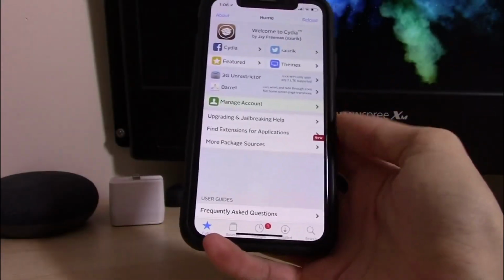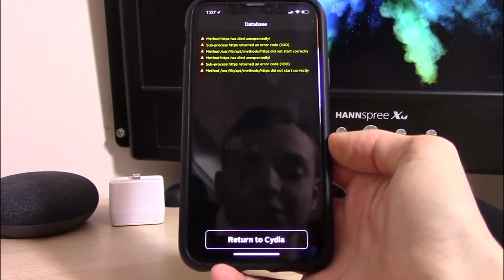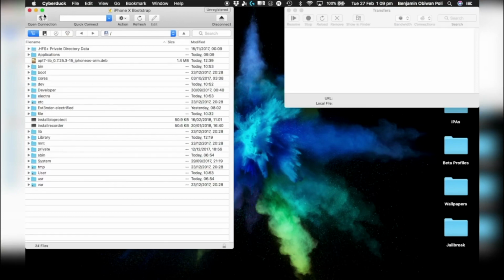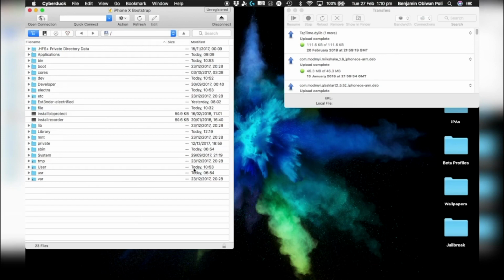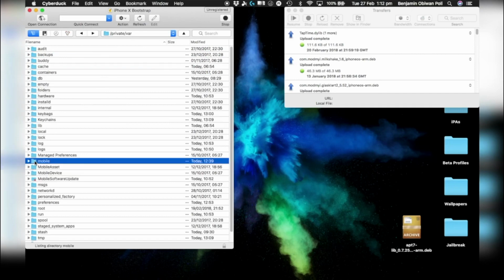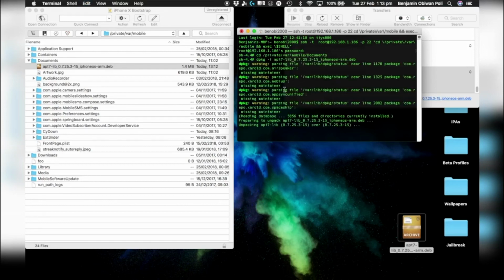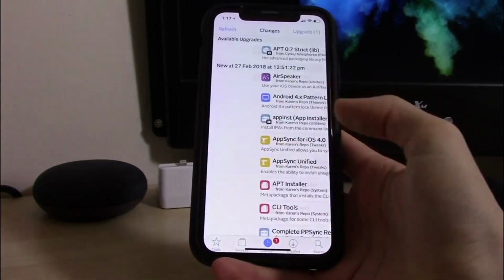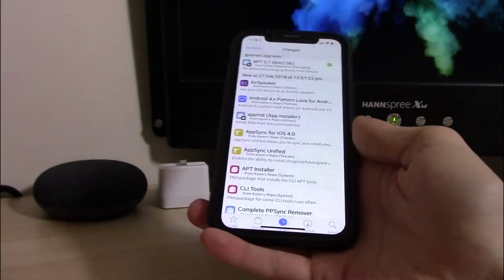How to Fix APT issue Cydia iOS 11 to 11.1.2(Electra Jailbreak)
Paste this into Terminal: cd /private/var/mobile/Documents
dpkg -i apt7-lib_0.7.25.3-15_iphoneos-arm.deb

Then Respring! You can do Send Command and paste in: Killall SpringBoard

⚠️ If you are on Windows and this tutorial doesn't work, try this Tutorial ➡️

If this Tutorial doesn’t help here’s a Reddit Post with step by step instructions ➡️

Credits to @notex_ for finding a fix! Go give him a follow on Twitter!

Let me know if it fixed the issue in the Comments below!